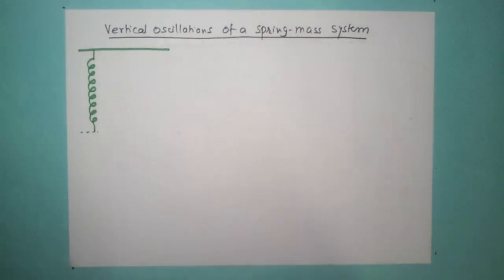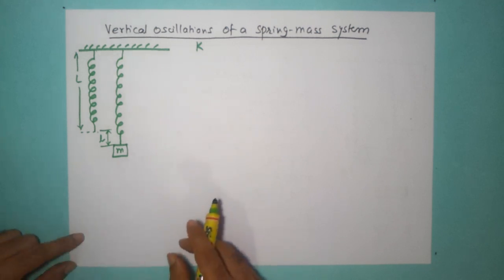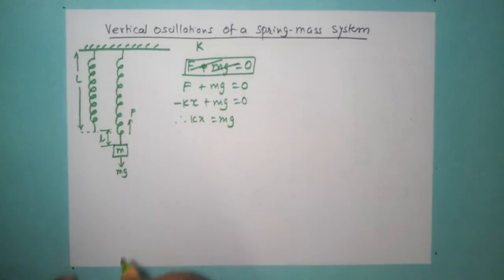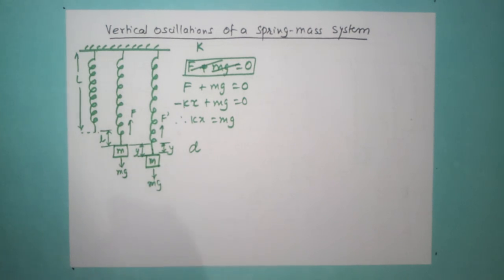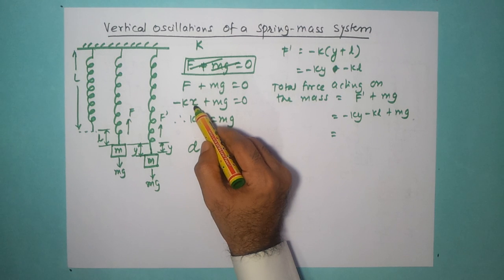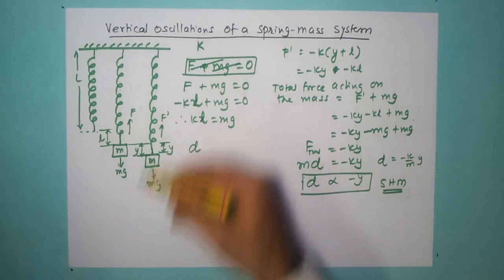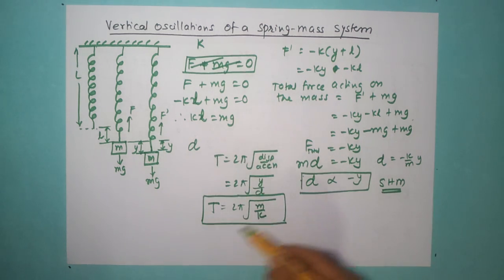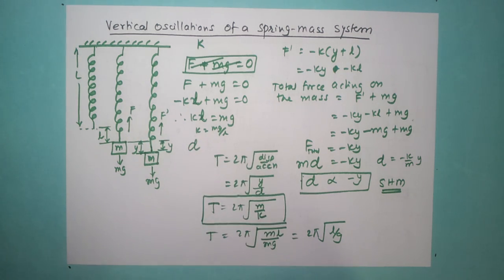Vertical oscillations of a spring-mass system | SHM Made Simple!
Unlock the secrets of vertical oscillations in a spring–mass system!
In this video, we explain how a spring behaves when a mass is attached, why equilibrium shifts, and how restoring force leads to Simple Harmonic Motion (SHM).

Perfect for Class 11 Physics, JEE, NEET, and Board Exam preparation.

📌 Topics Covered:

Equilibrium position of a spring–mass system
Restoring force and Hooke’s Law
Derivation of the time period of oscillation

PhysicsMadeSimple

Did this video help you ? If yes,  don’t miss my fun Physics Shorts where legendary actors explain physics:                                                                                                                                      🎬 Dharmendra explains Newton’s First Law